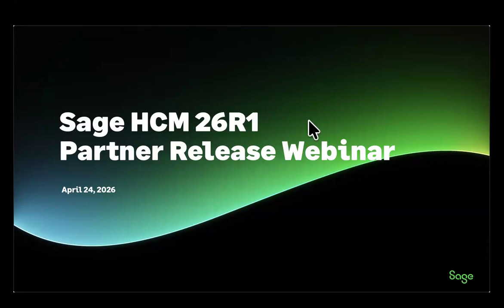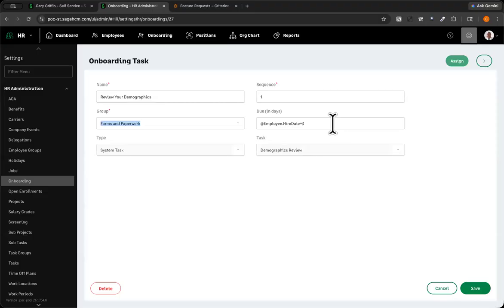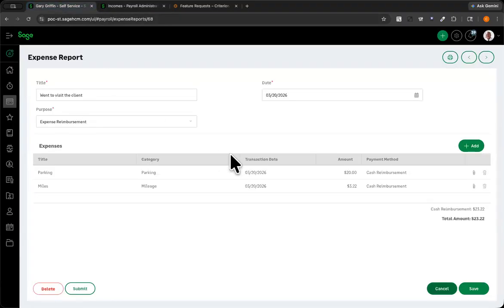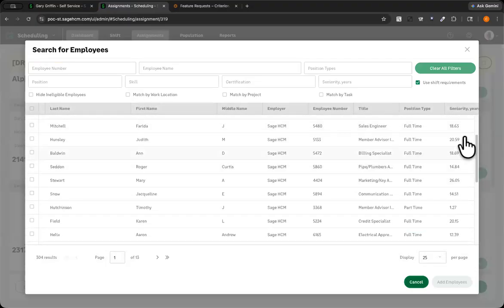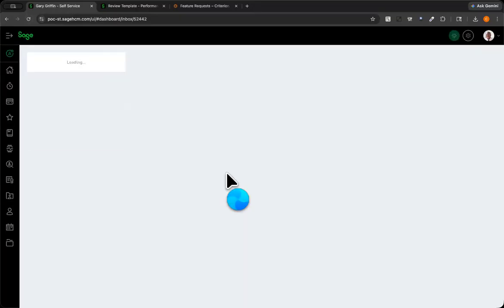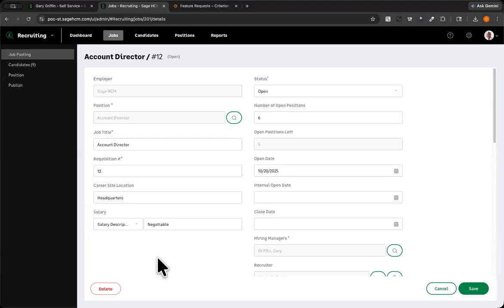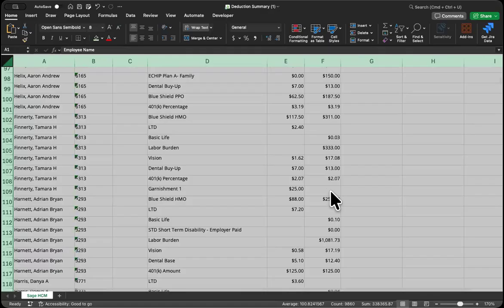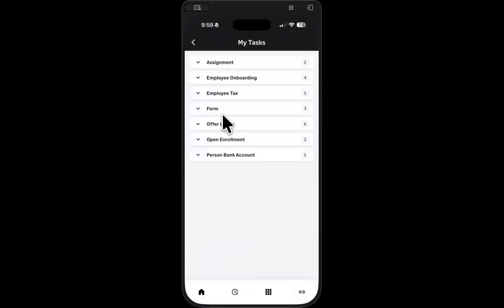Sage HCM 26 1 Client Release Webinar